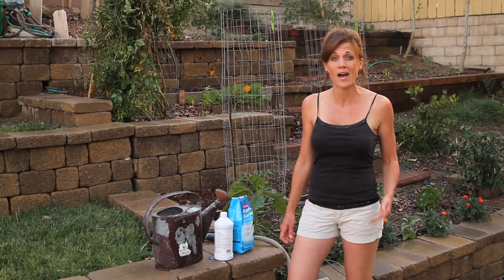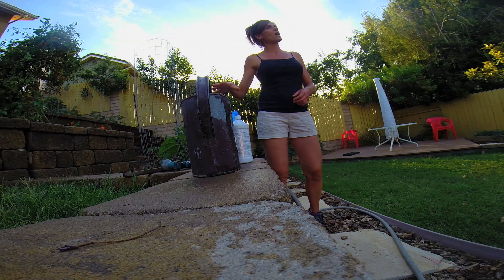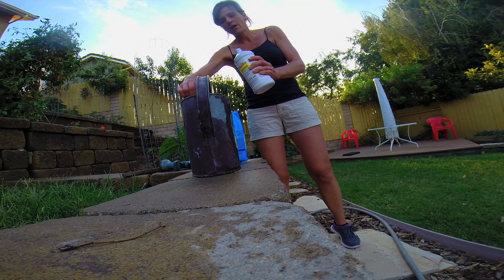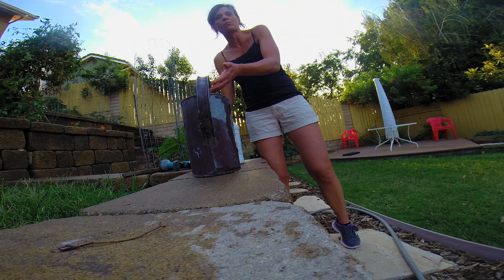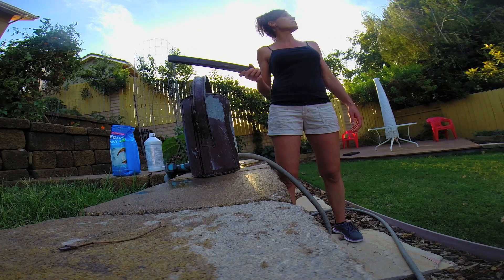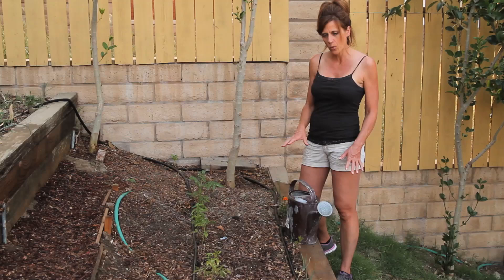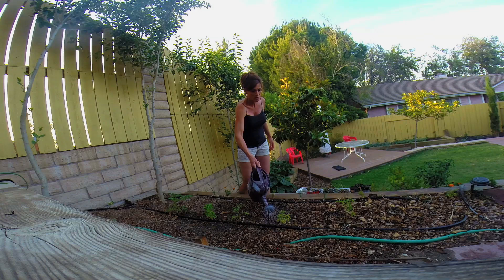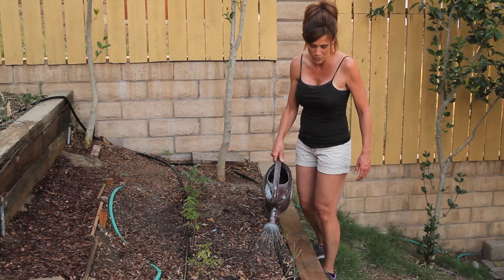Tomato Fertilizing Tips - Quick, Simple, Inexpensive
Some  tips for fertilizing tomatoes - or any plant in your garden for that matter.  Quick, simple, inexpensive - anyone can do this!